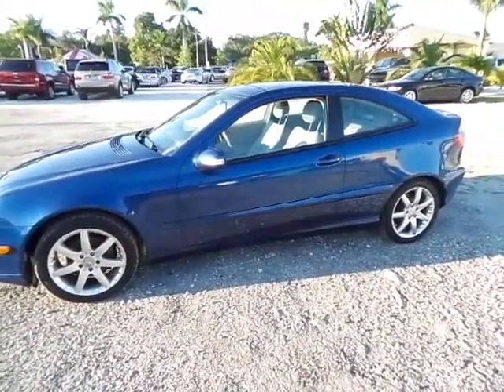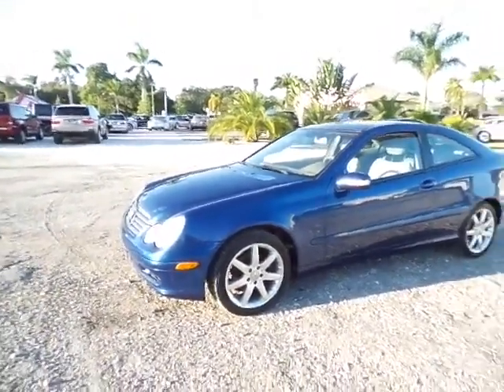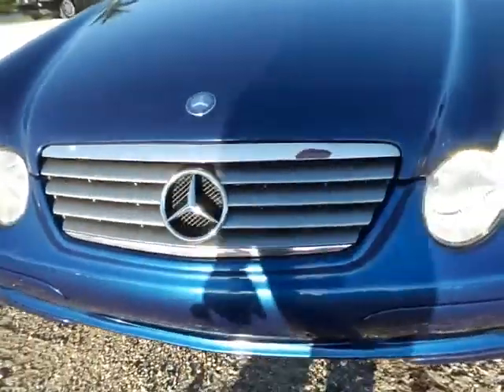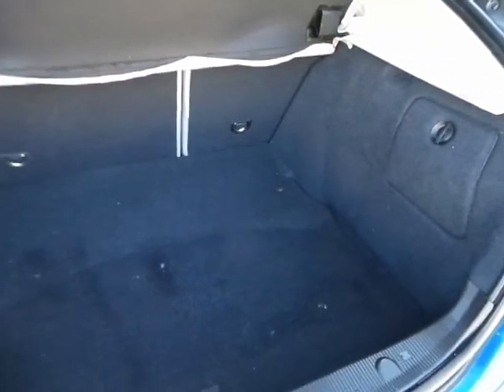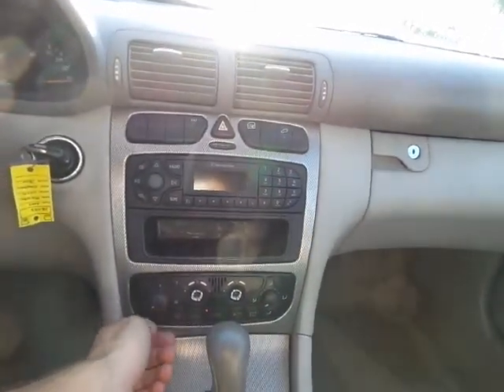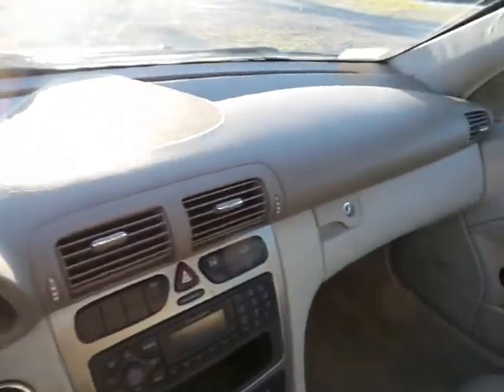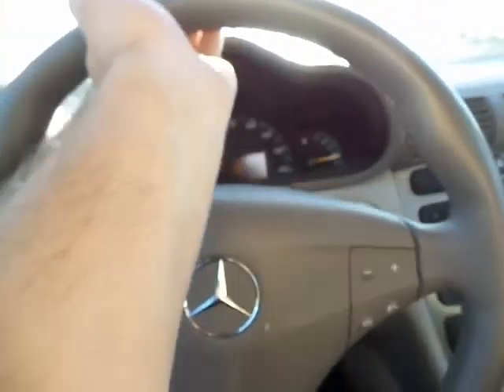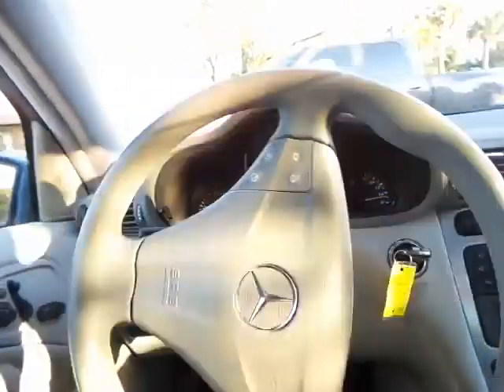2004 Mercedes Benz Kompressor virtual test drive sold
2004 Mercedes-Benz C230 77k low miles! Brilliant blue in color and a grey leather interior. This car is in fantastic shape! Panoramic roof  with tons of options! Power everything! Very clean and will run for years to come!Here at Southwest Florida Auto, we take pride in selling the best cars available. We inspect each vehicle and put it through an extensive pre-sale checkup. It starts with our Service Department, where we check all fluids, lights and mechanical components. Once it has passed, we recondition the entire vehicle and make sure it's ready for you Call or text 24 hours a day, 7 days a week at 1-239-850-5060